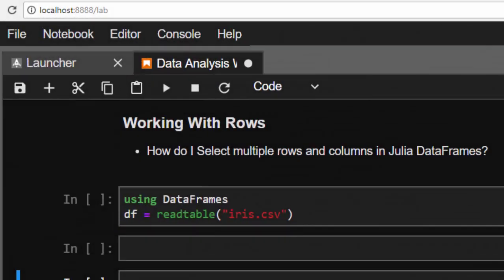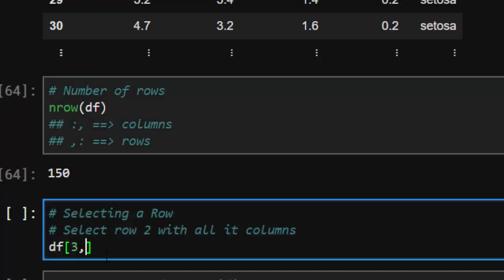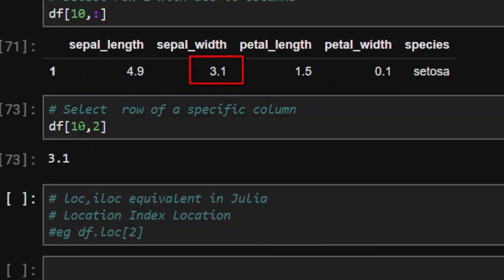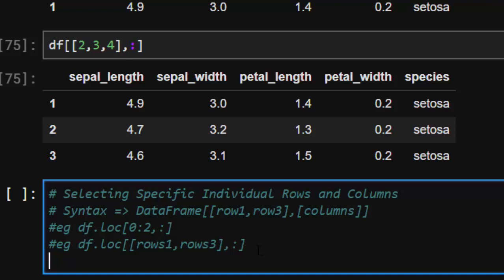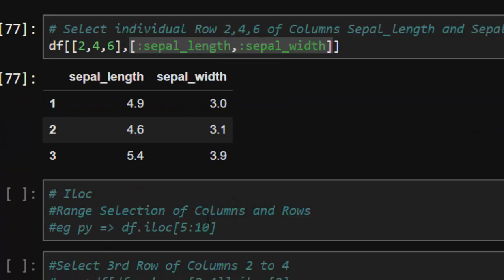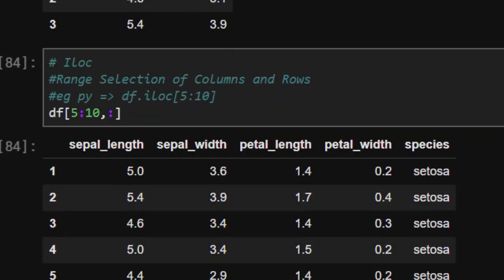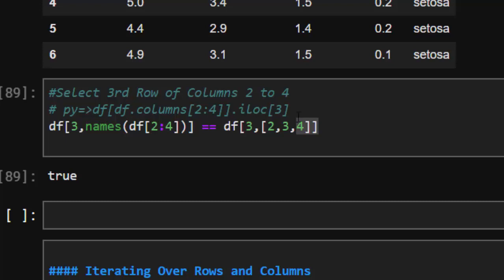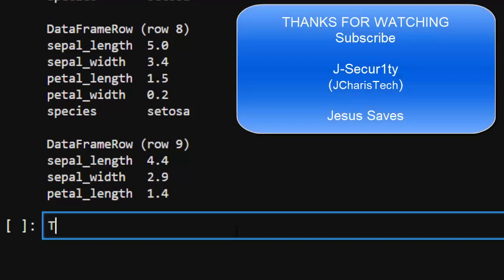Julia DataFrames: How to Select & Work With Rows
Learn how to select rows in Dataframes and how to do pandas loc and iloc equivalent in Julia

If you need any help just message me in the comments, you never know it might help someone else too. J-security Of JCharisTech